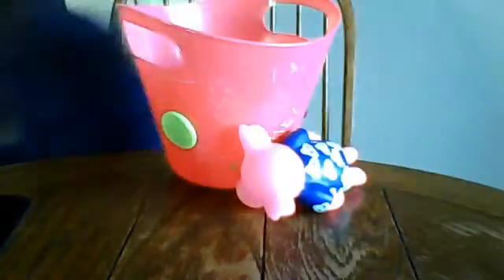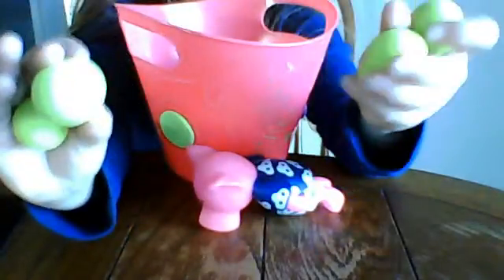Fishing For Balls